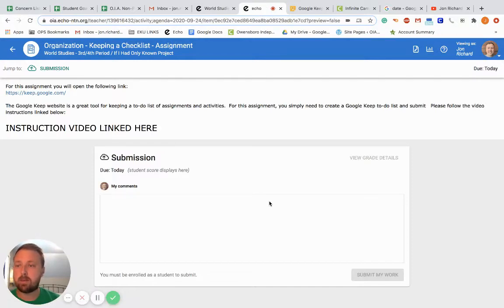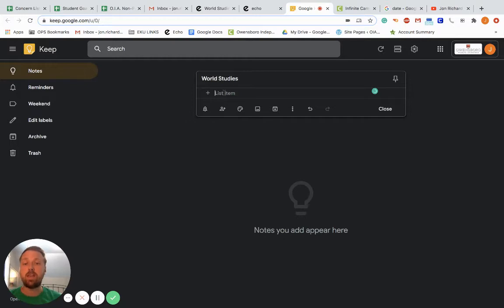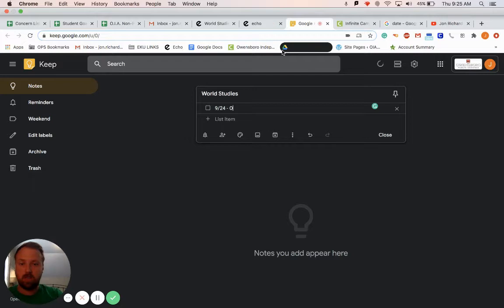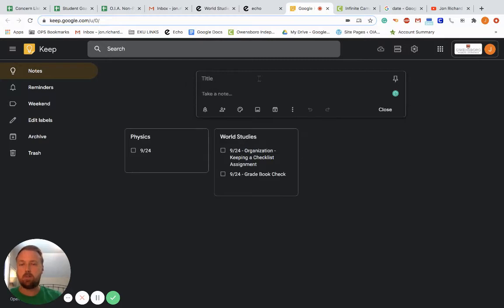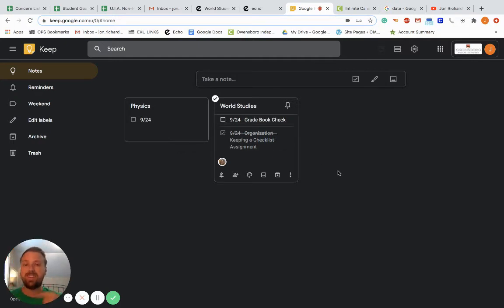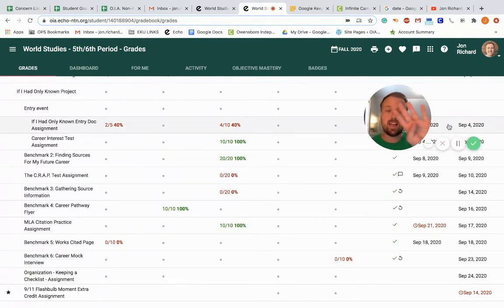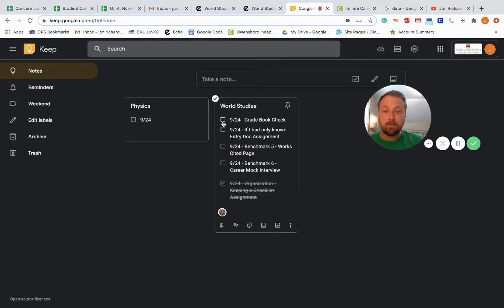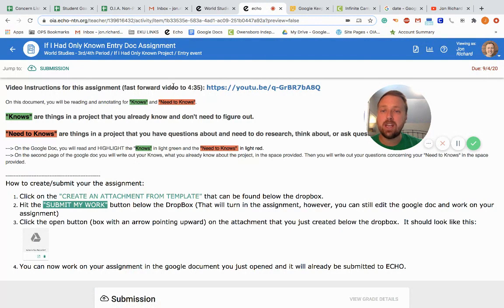Video Instructions fo "Organization - Keeping a Checklist Assignment"